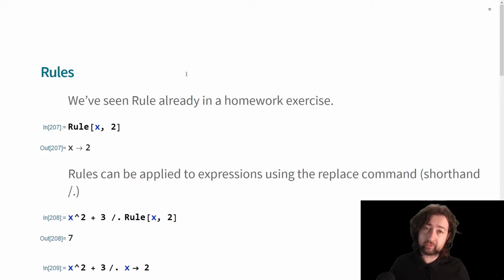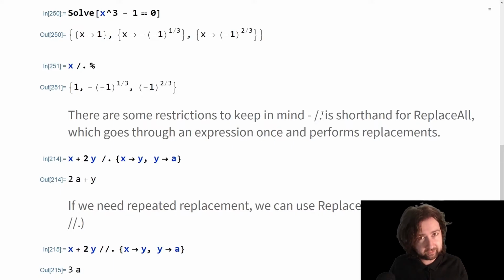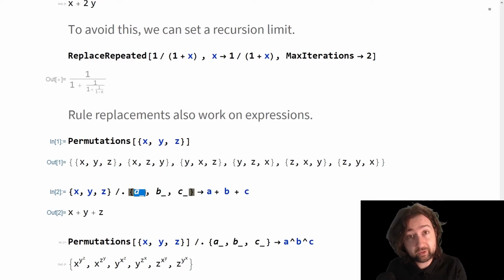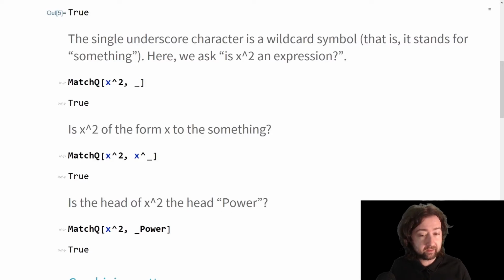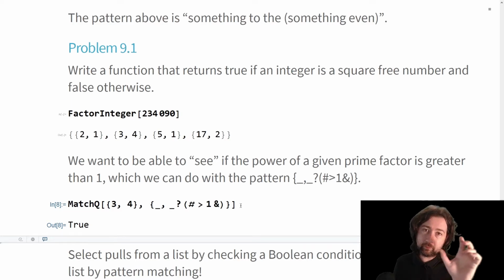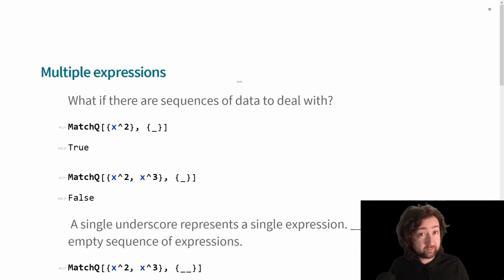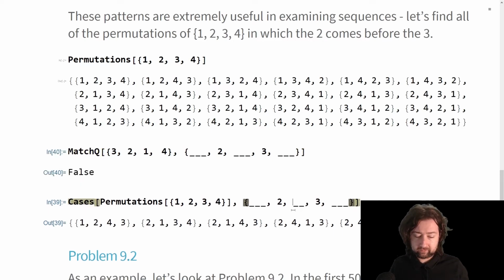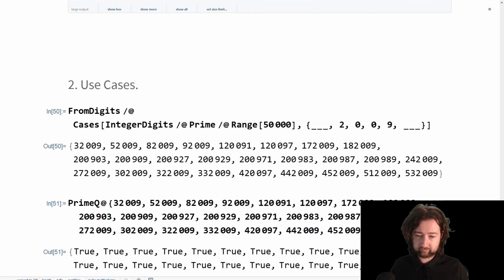Math 350 - Lecture 9 - Expressions and Patterns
We'll talk about rules for substitution and pattern matching.